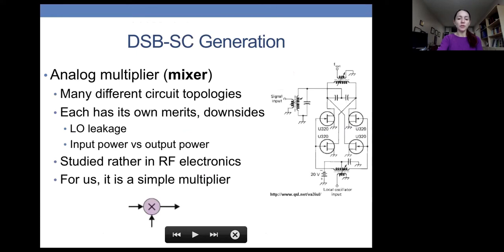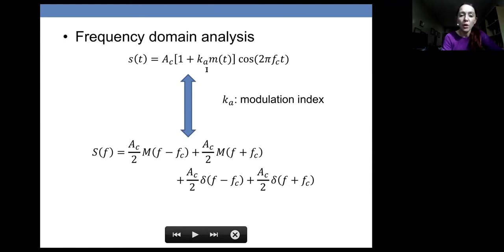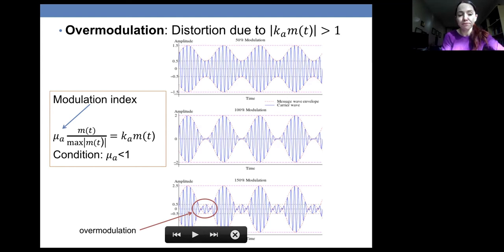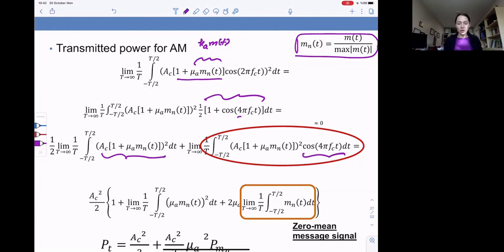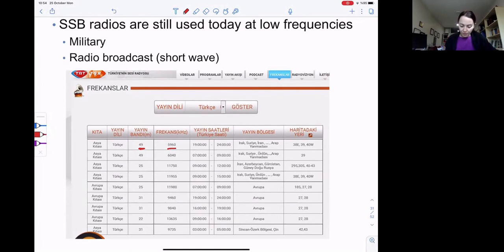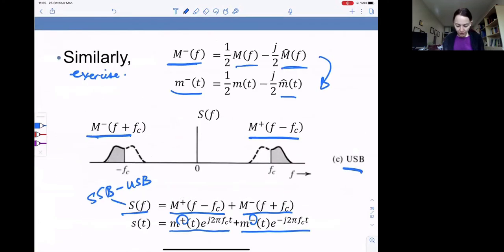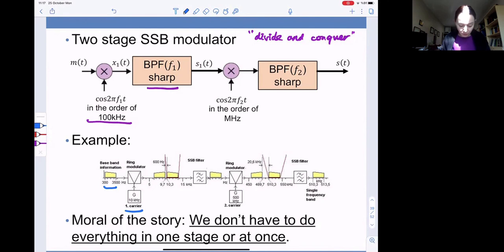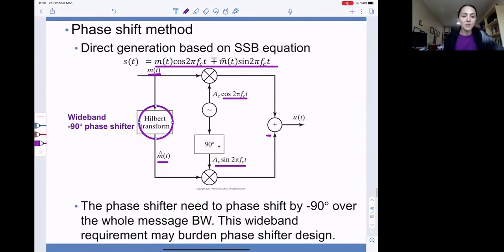Amplitude Modulation Part 2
Conventional AM, SSB, power efficiency.